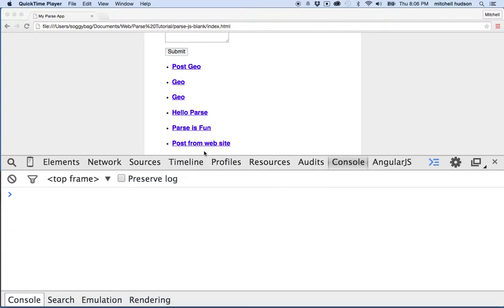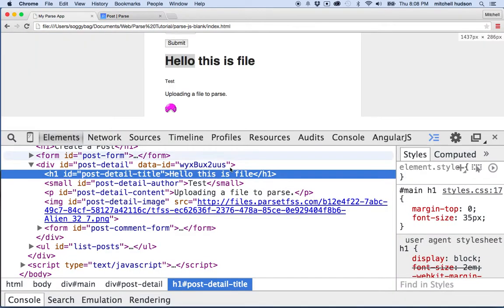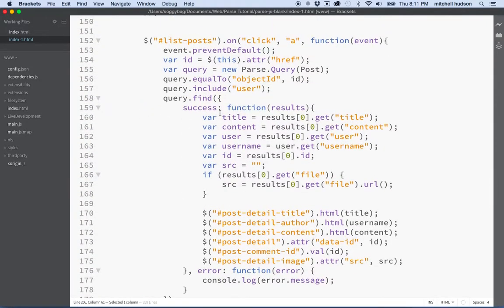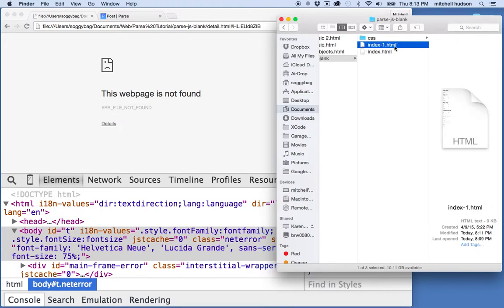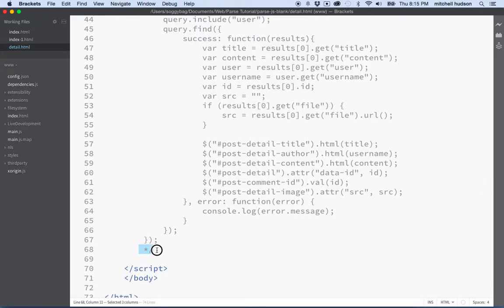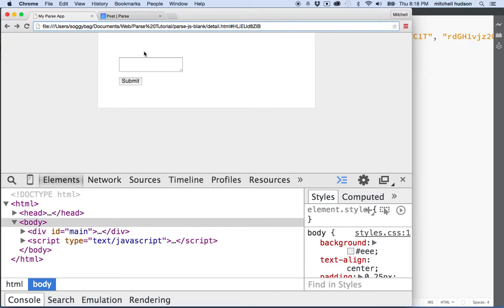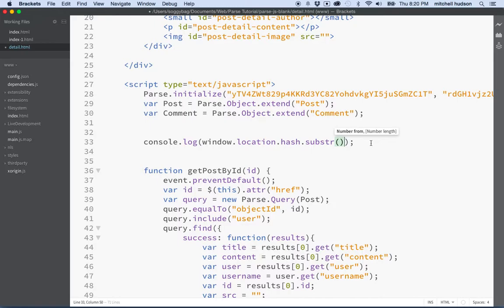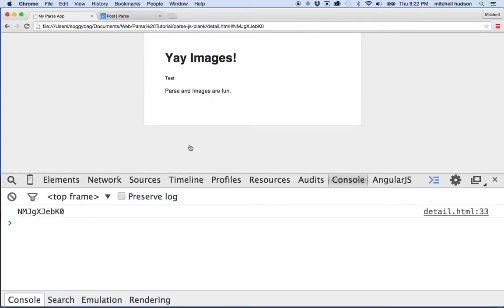17 Parse Post detail in new page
Parse JavaScript Tutorial. Here you will display the detail information in a second page.